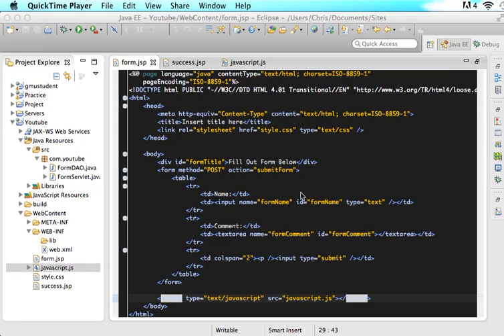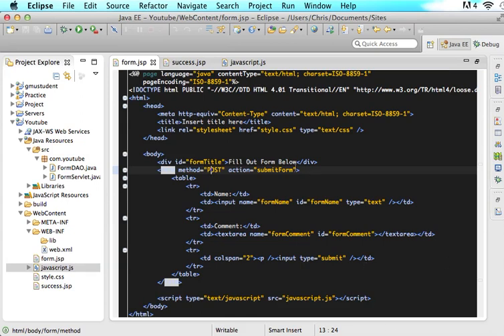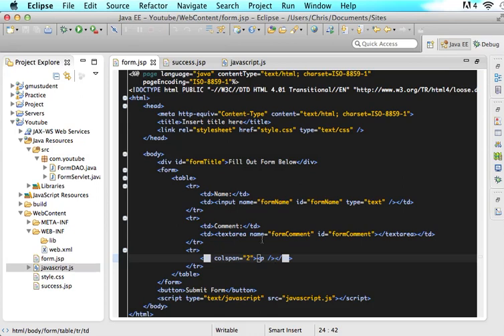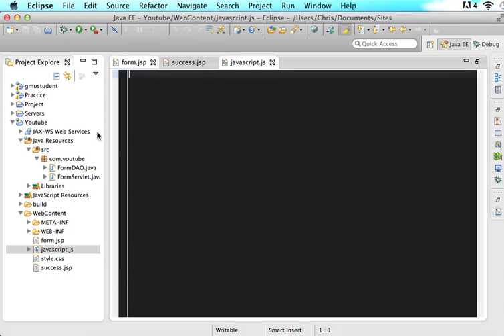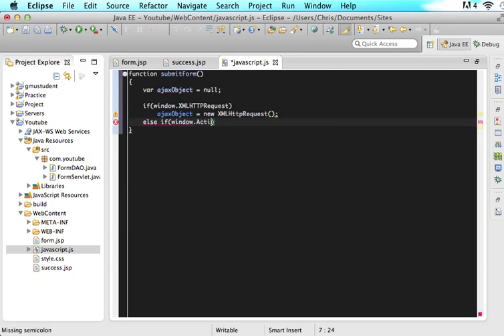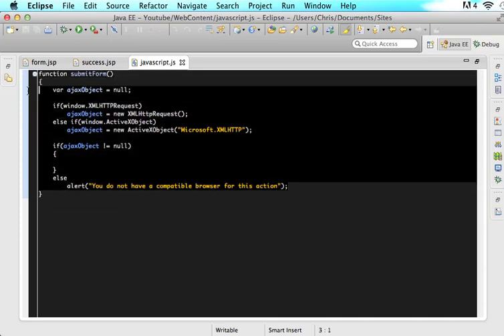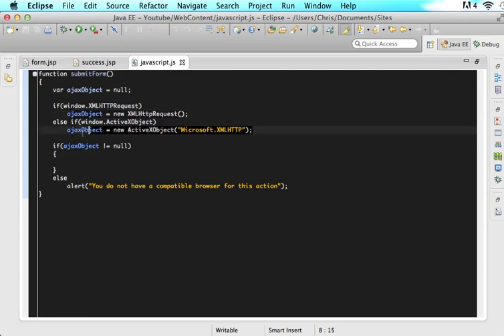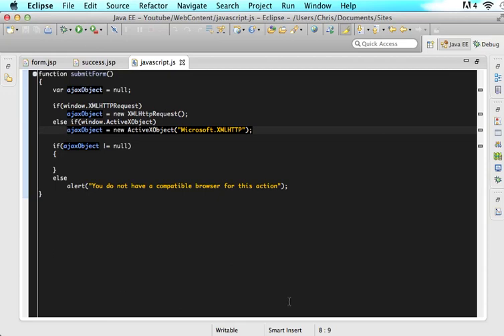AJAX Form - P2 - Configure AJAX Object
- In this tutorial we will learn what an ajax object is and how to configure it correctly within our javascript code.